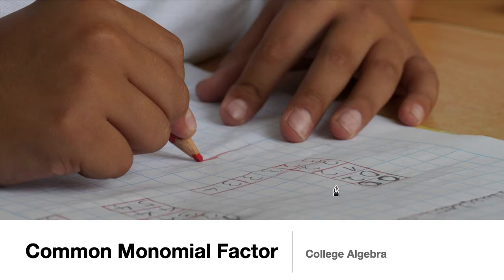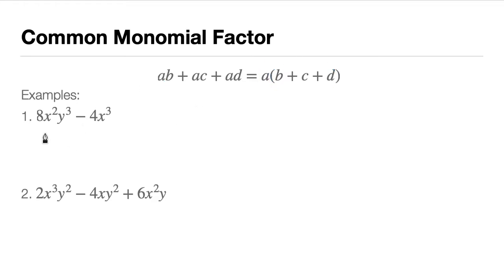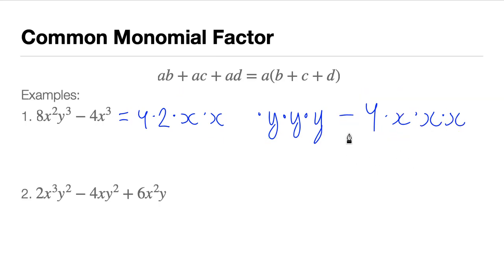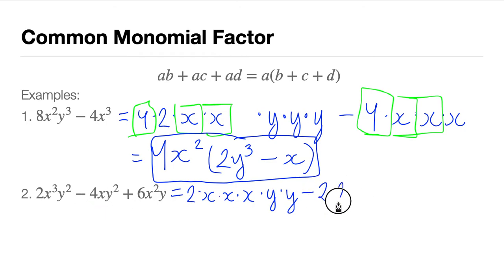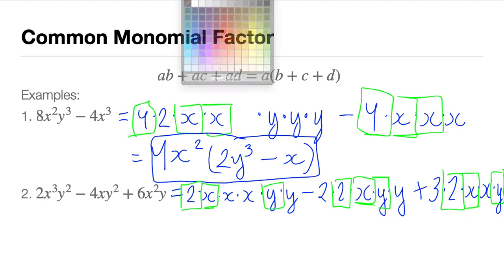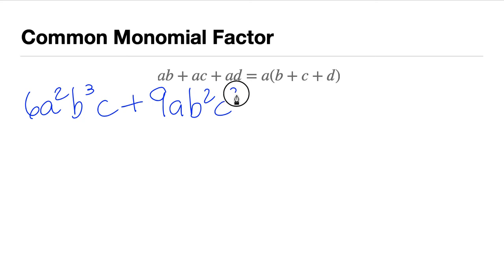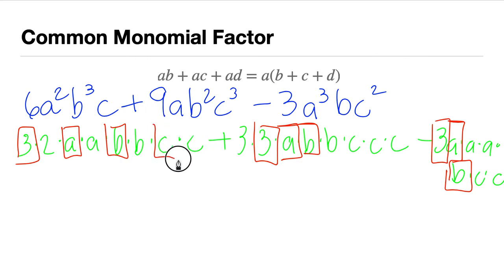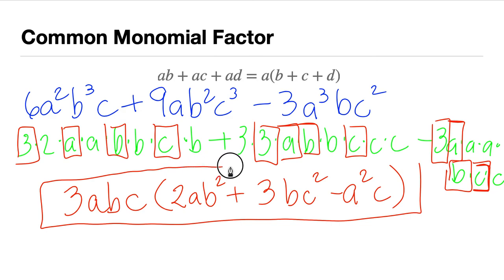College Algebra - Common Monomial Factoring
This video is the 2nd part of the series of videos about Factoring. This particularly discusses about the special procedure in factoring Polynomials which is the Common Monomial Factoring (CMF).